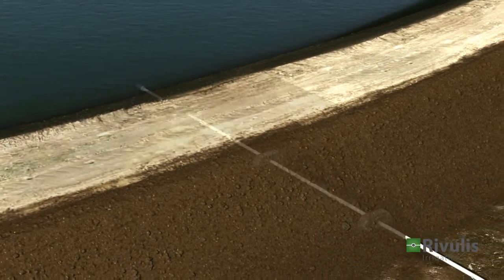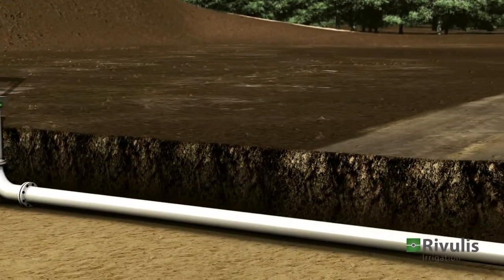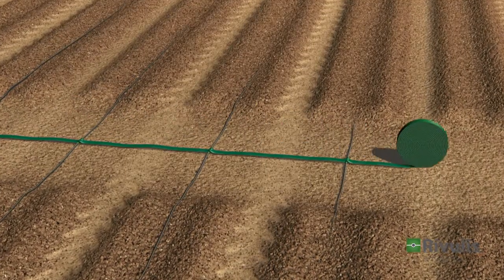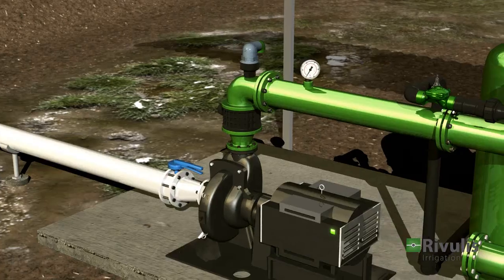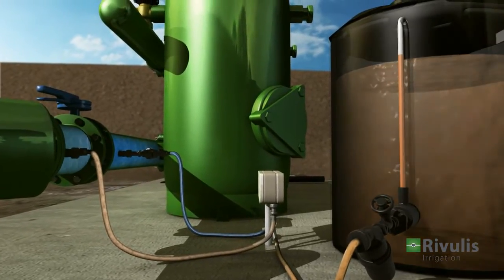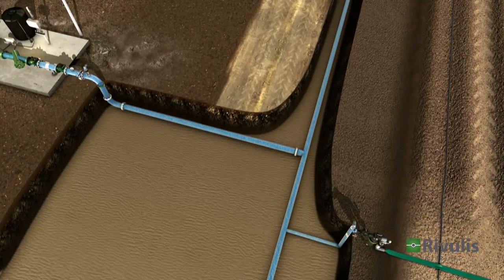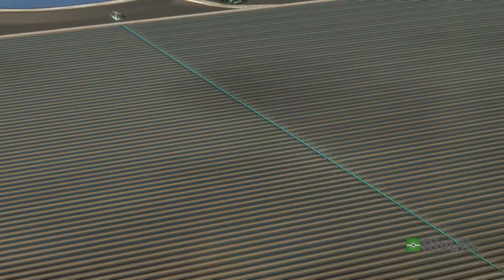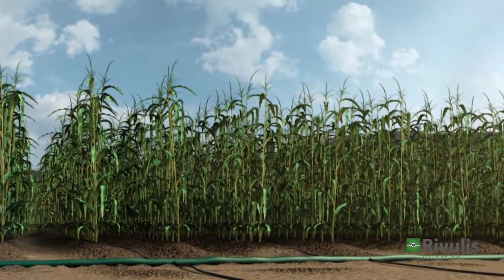Rivulis - Corn Irrigation, Surface Drip Irrigation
See the efficient application of water using a drip irrigation system from Rivulis Irrigation.